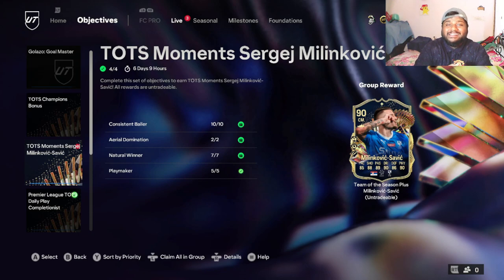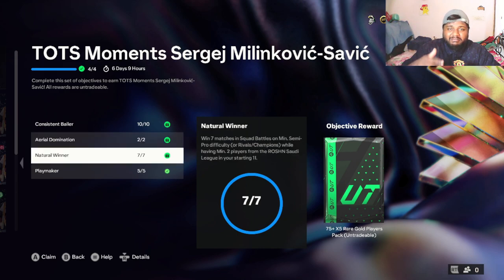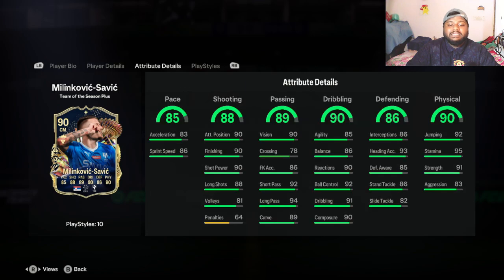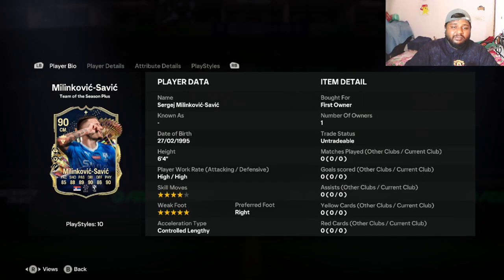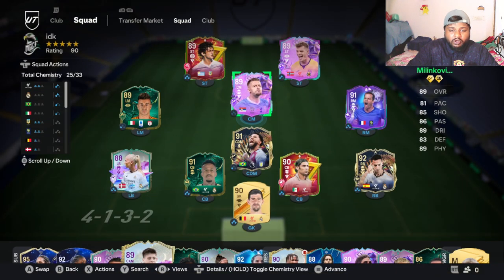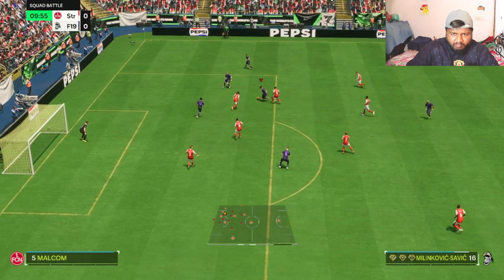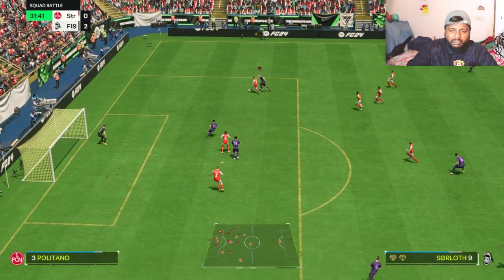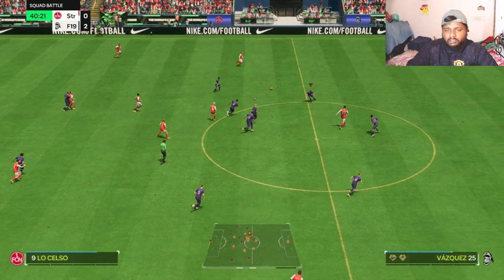TEAM OF THE SEASON (TOTS) SERGEJ MILINKOVIC SAVIC PLAYER REVIEW in EA FC 24!